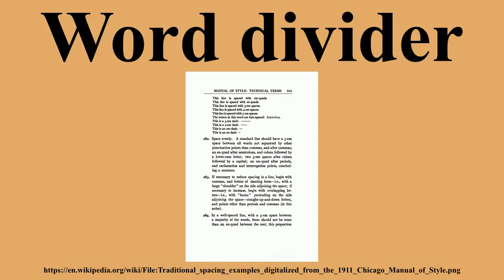Word divider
Ad-free videos.

In punctuation, a word divider is a glyph that separates written words.In languages which use the Latin, Cyrillic, and Arabic alphabets, as well as other languages of Europe and the Mideast, the word divider is a blank space, or whitespace, a convention which is spreading, along with other aspects of European punctuation, to Asia and Africa.However, many languages of East Asia are written without word separation .In character encoding, word segmentation depends on which characters are defined as word dividers.

---Image-Copyright-and-Permission---
About the author(s): University of Chicago. Press
---Image-Copyright-and-Permission---